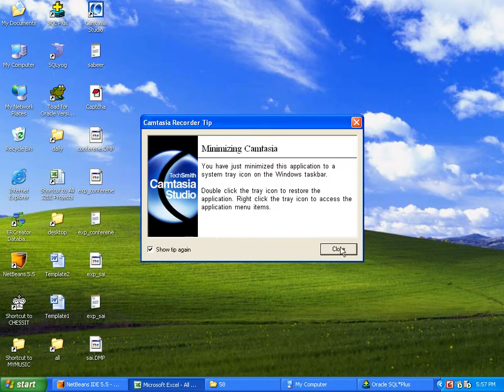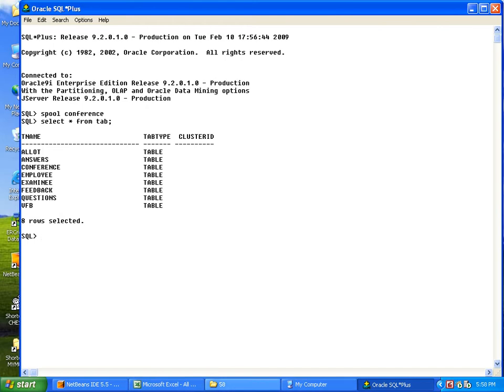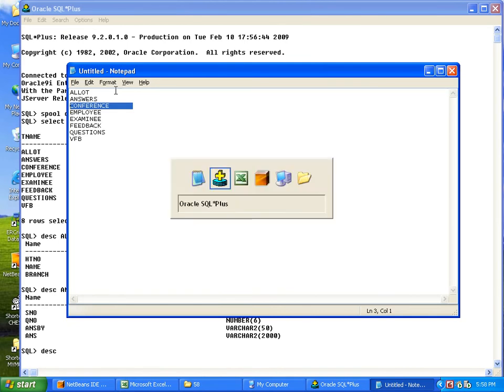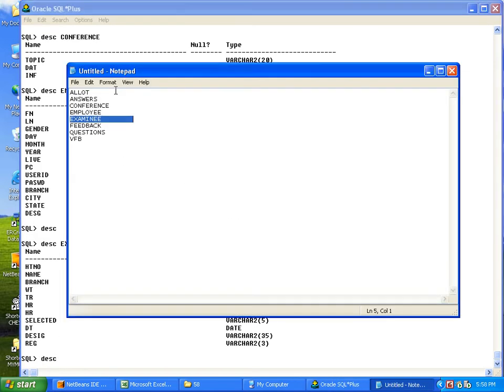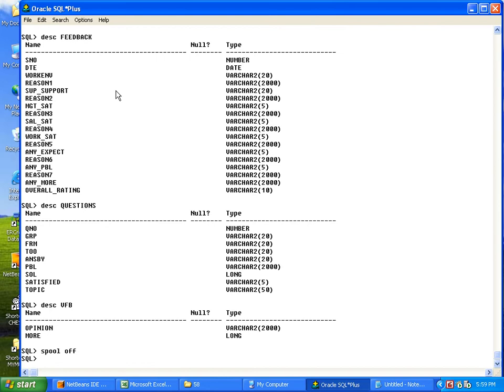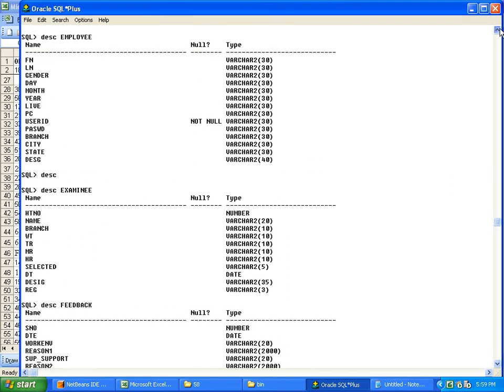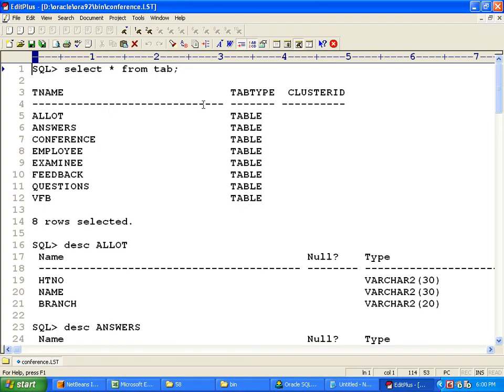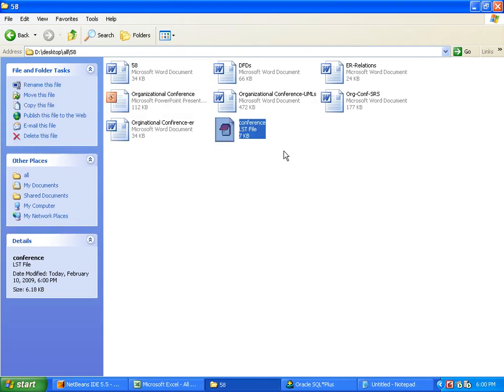How to Create Spool file in SQL *Plus